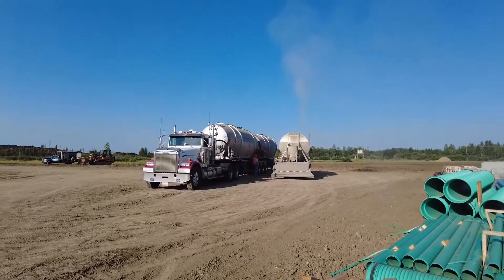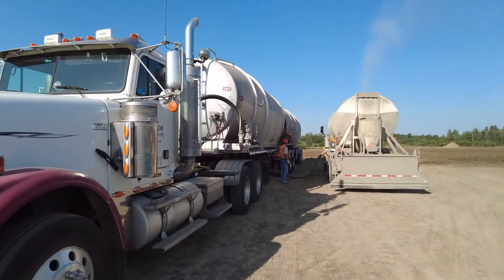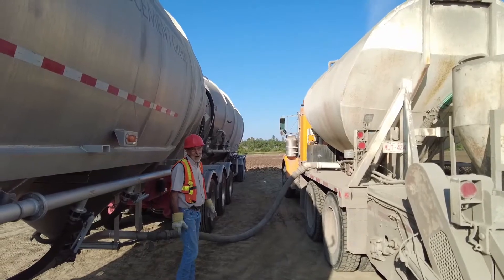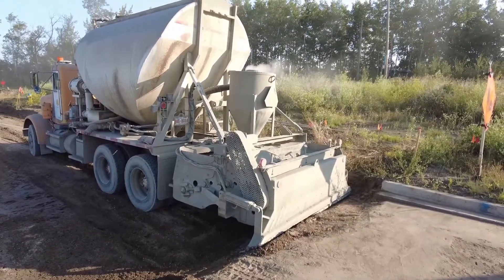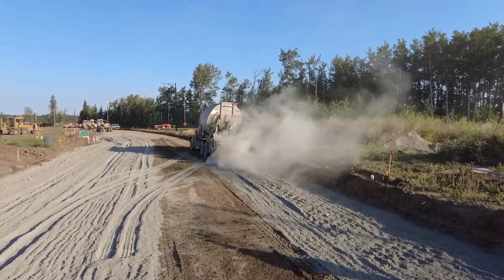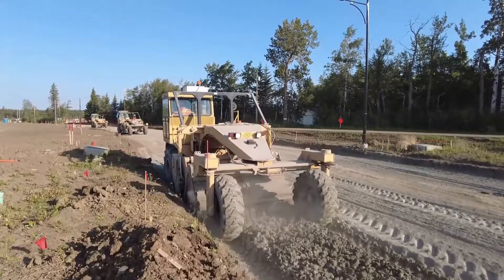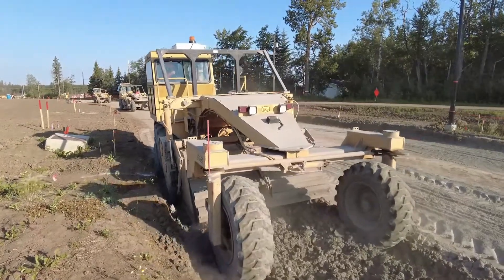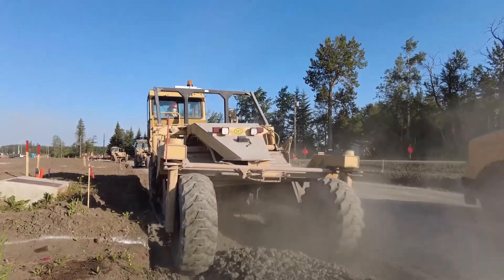Stabilizing; the word says it all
Vern Kyle, Cement Powder, Portland Normal, Street Design, Grader operator, building streets, Grading clay, Street building, Street subgrade, Training Operators, Giving an overview of the stabilizing procedure.